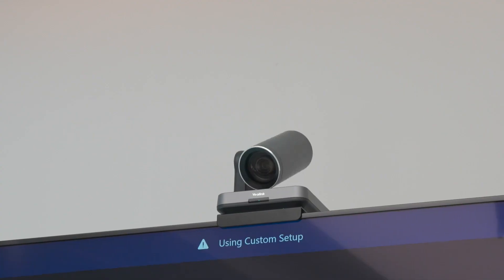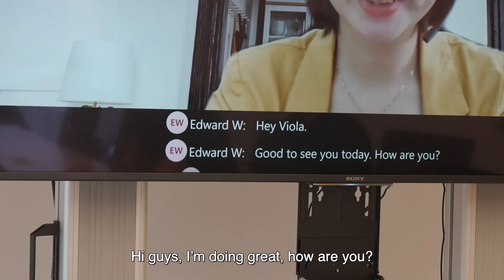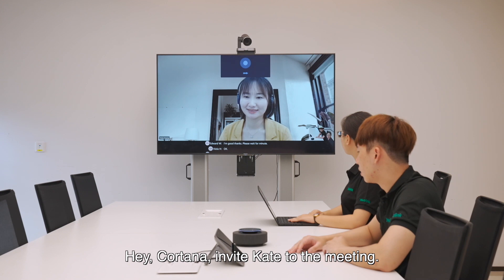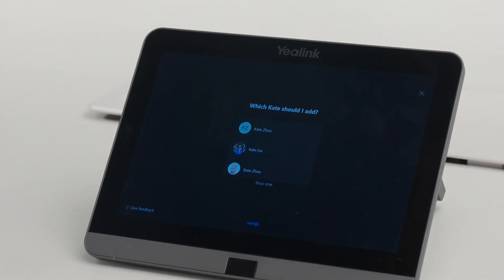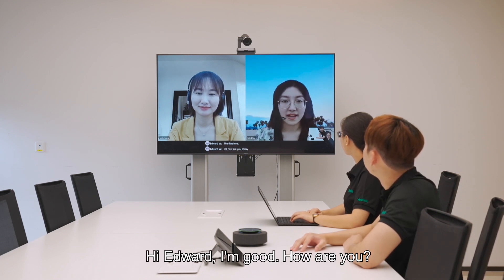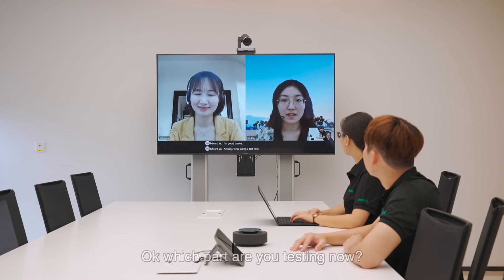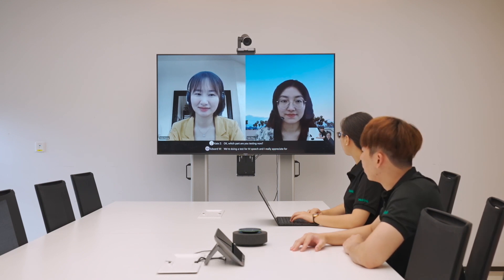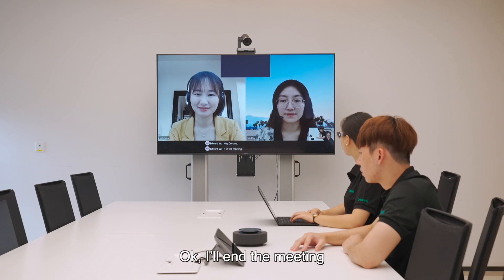Yealink MVC640 Demo (with Intelligent Speaker) - Microsoft Teams Rooms System for Medium Rooms